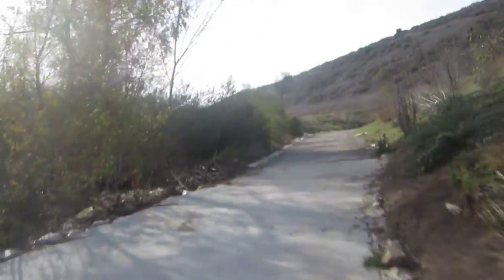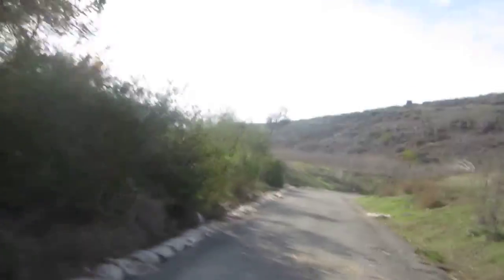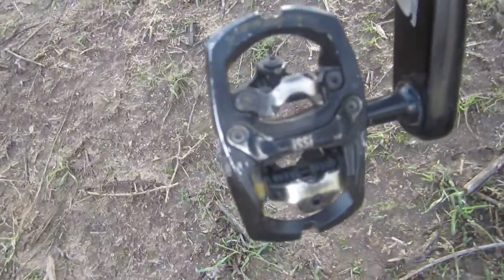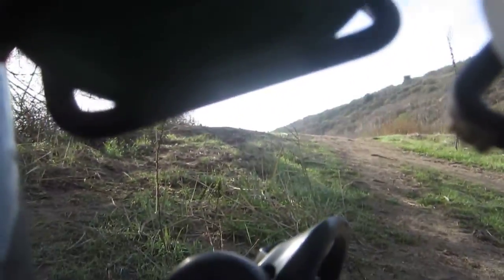ISSi Clipless SPD Pedals Review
Such awesome pedals, I love the quality and color choices! The platform on this is optional as they have different types.

Check your local bike shop since I don't currently see them on Amazon. A few bike shops near me carry them, so yours should too! My Top Bike Products:

My Top Bike Tools For My Garage:

23 Piece Bike Tool Kit